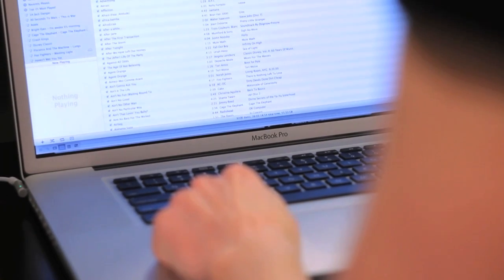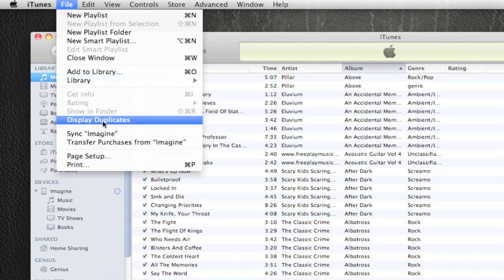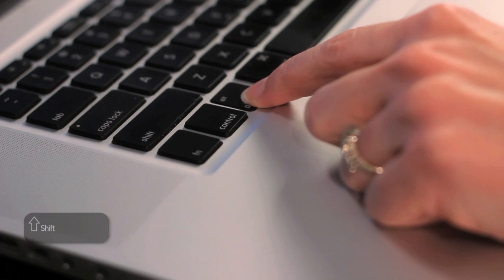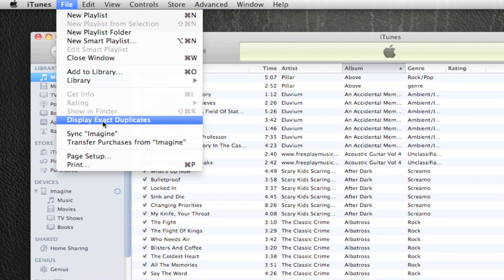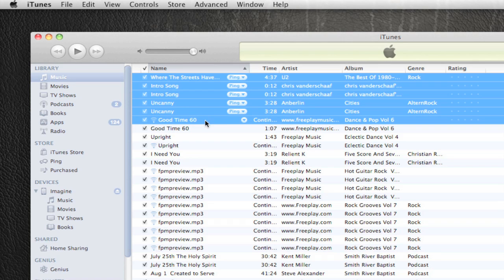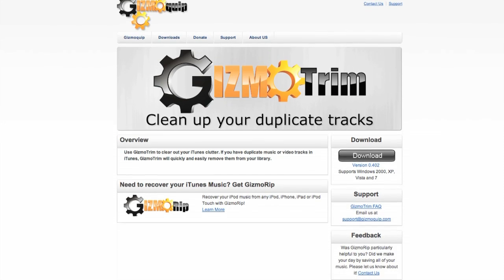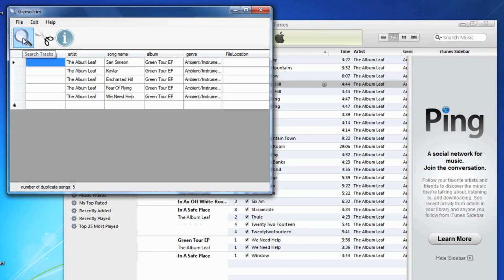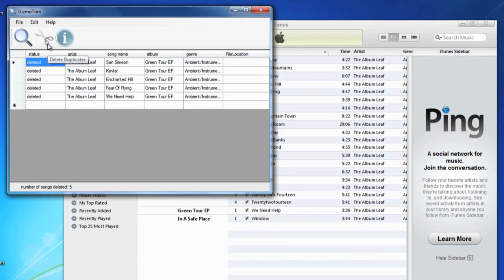How to Remove Duplicate Songs From iTunes : How to Remove Duplicate Songs From iTunes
Removing duplicate songs from iTunes won't take more than a few moments of your time. Remove duplicate songs from iTunes with help from the celebrated columnist of Nerd Chick Adventures in this free video clip.

Bio: Andrea Eldridge is the celebrated columnist of Nerd Chick Adventures.
Filmmaker: Richard Benton

Series Description: iTunes is a popular computer program developed by Apple that allows you to listen to music on your computer. Learn how to remove duplicate songs from iTunes with help from the celebrated columnist of Nerd Chick Adventures in this free video series.